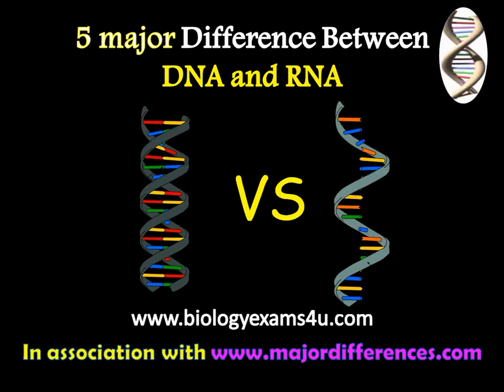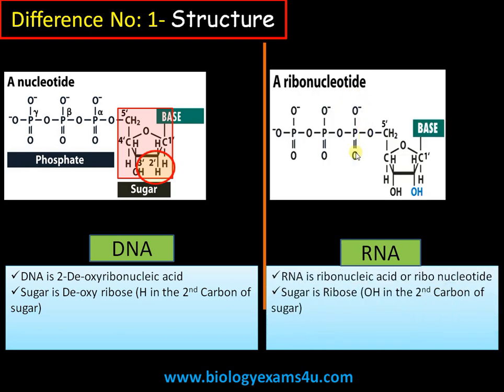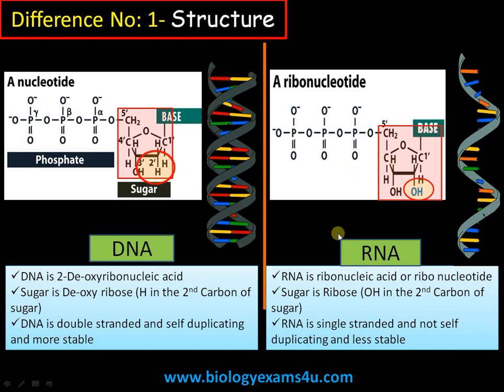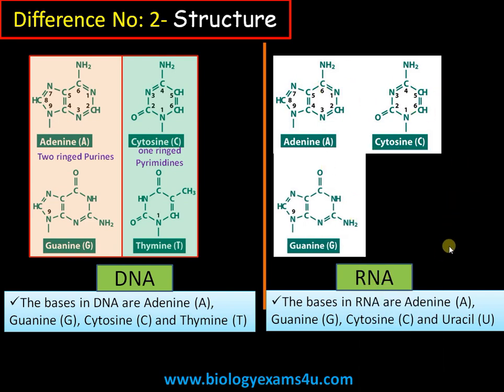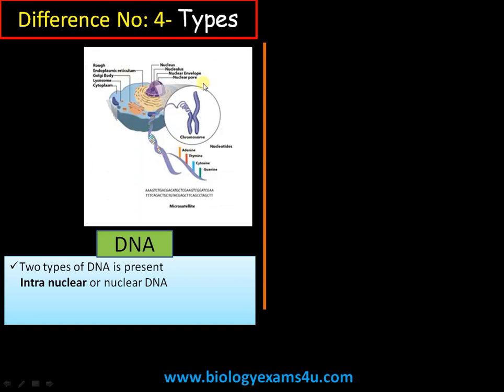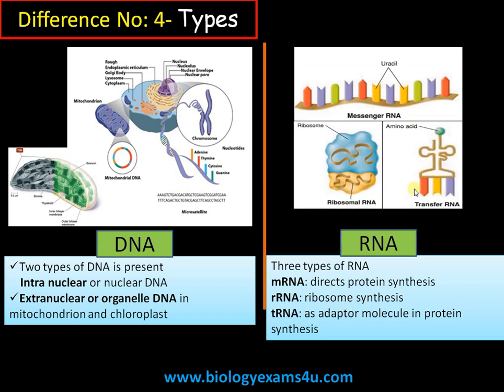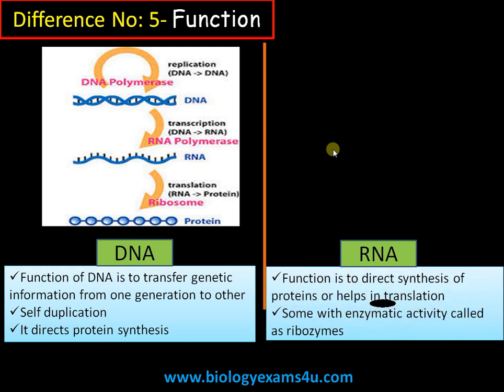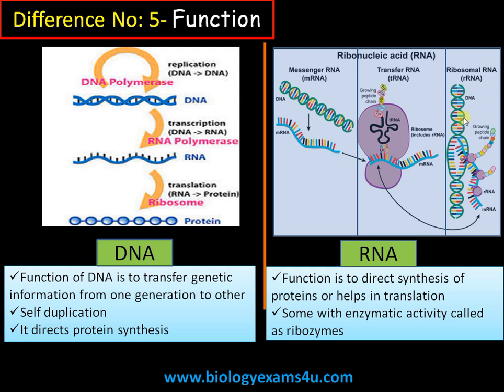5 Major Differences between DNA and RNA | DNA vs RNA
In this enlightening video, we delve into the fascinating realm of genetics to uncover the major disparities between DNA and RNA. 5 Key Contrasts between DNA & RNA" sheds light on the fundamental dissimilarities that distinguish these two vital molecules. Explore the intriguing features that make DNA and RNA unique, and gain a deeper understanding of their respective roles in the intricate web of life.
✅This video explains the 5 major Differences between DNA and RNA explained in detail.
 Difference in structure between DNA and RNA
 Different types of  DNA and RNA
  Functions of DNA and RNA
✅Notes on 15 Differences between DNA and RNA (DNA vs RNA)